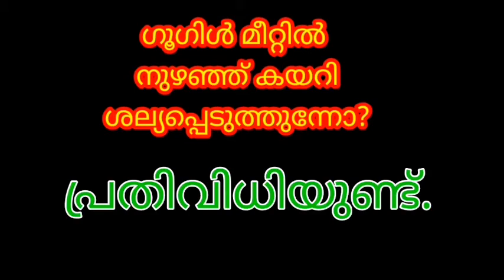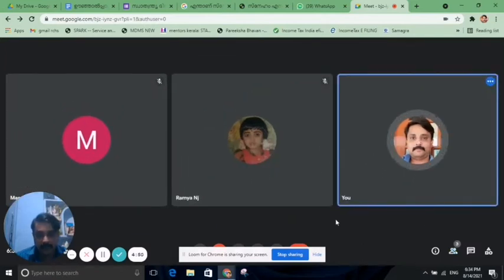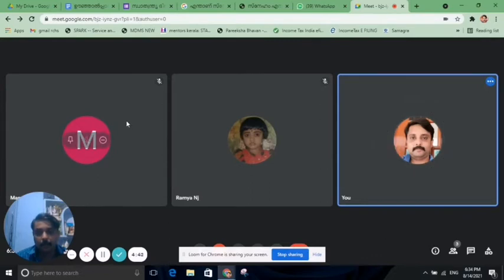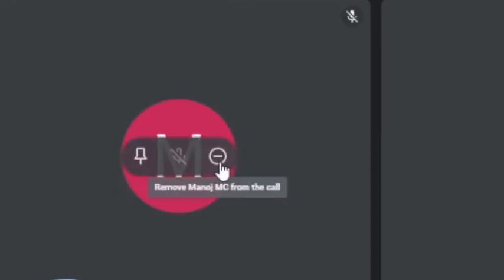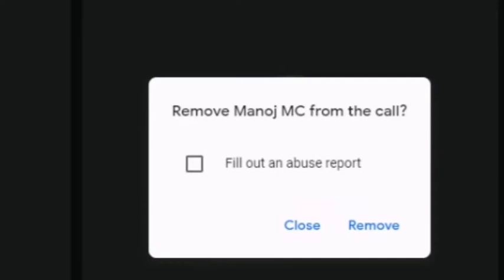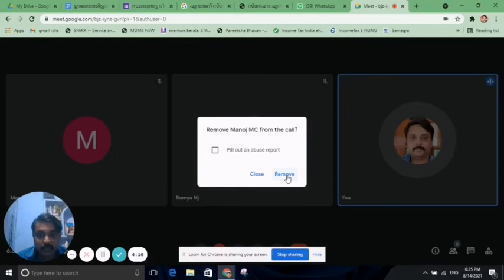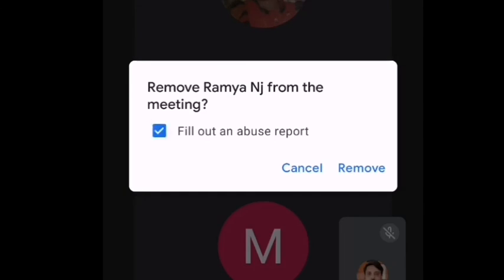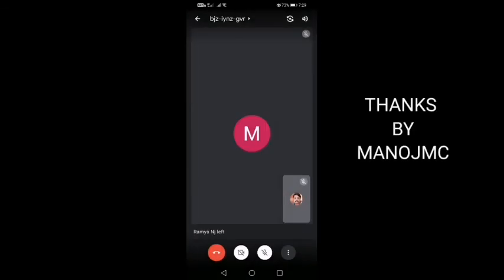Harassment intruders on Google Meet? - There is a cure ഗൂഗിൾ മീറ്റിൽ ശല്യം ? പ്രതിവിധിയുണ്ട്.